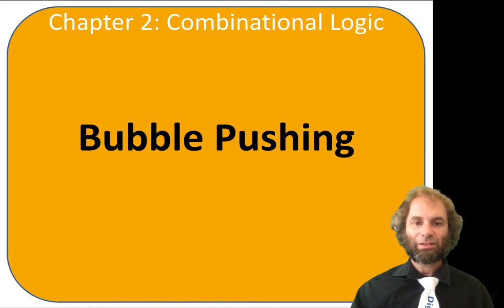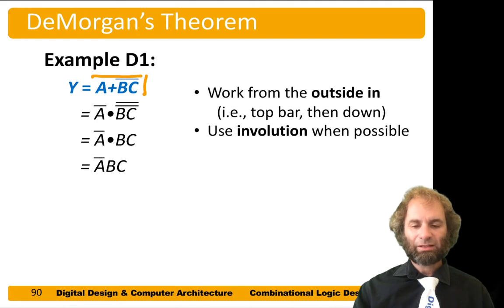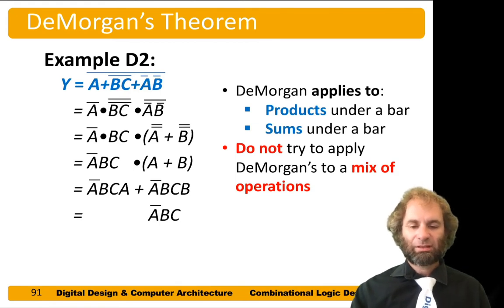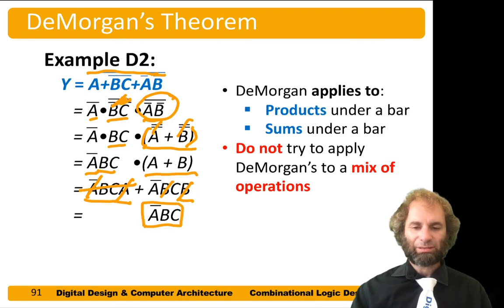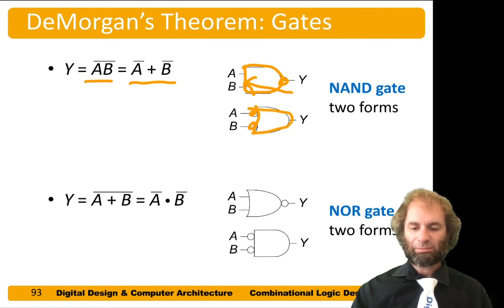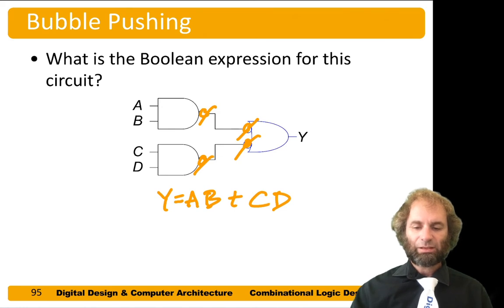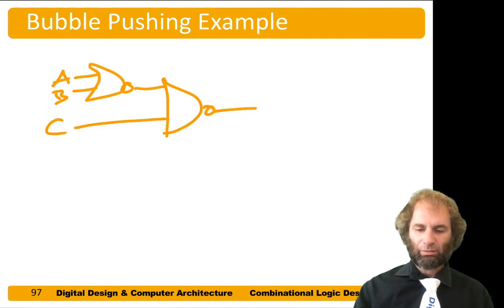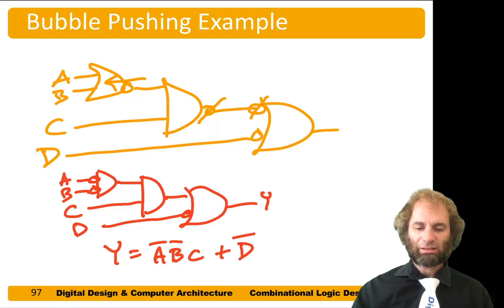DDCA Ch2 - Part 9: Bubble Pushing